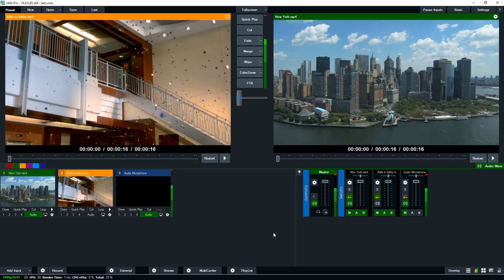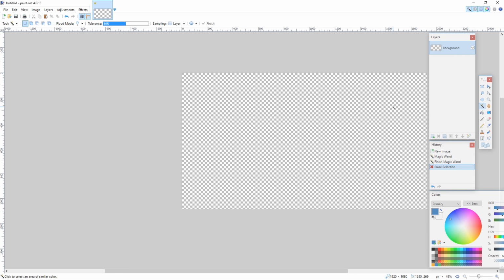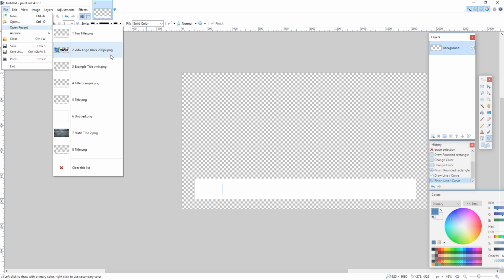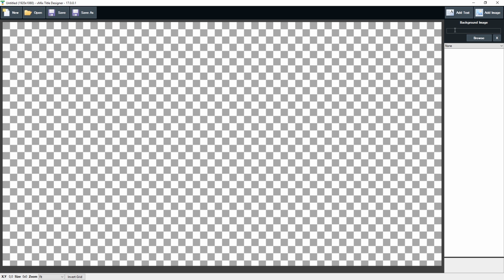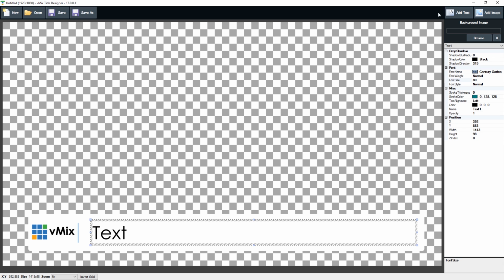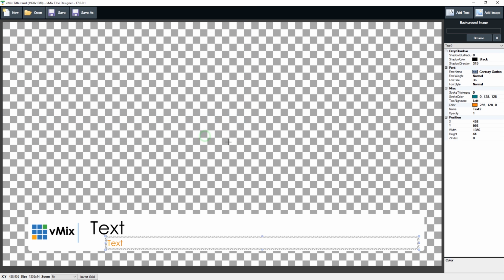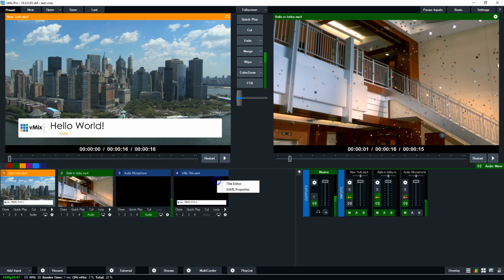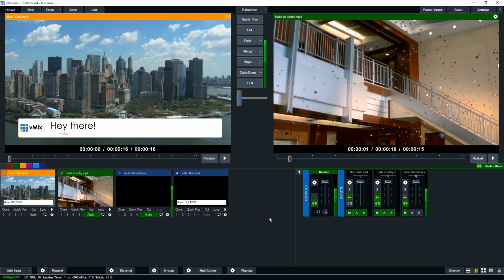Creating Custom Static Titles in vMix with legacy title designer.New GT Title Designer now available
We take a quick look at building your own static custom titles for vMix using the vMix Legacy Title Designer. The new GT title designer available in vMix 22 allows you to create custom titles easier and use animated titling

If you're looking for a free image editor, we used Paint.Net in the video

vMix is live video production software that allows you to produce, record and stream in SD, HD and 4K all from 1 PC! Looking for live streaming software for your live YouTube streams or to produce an 8 camera live concert or show... then check out our